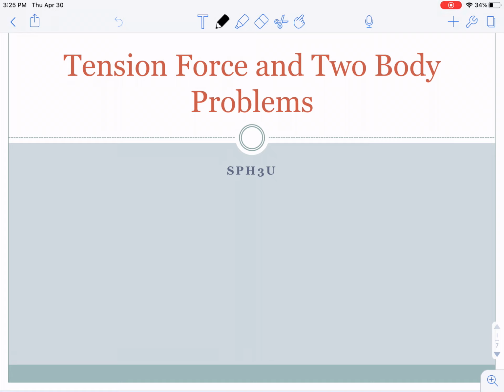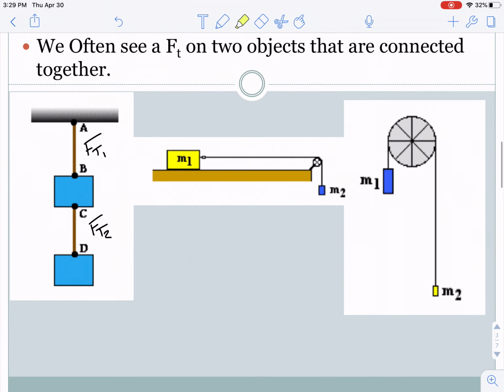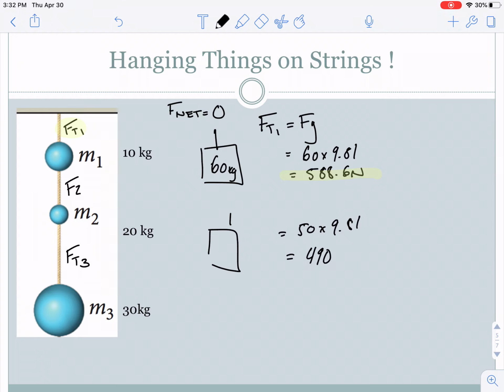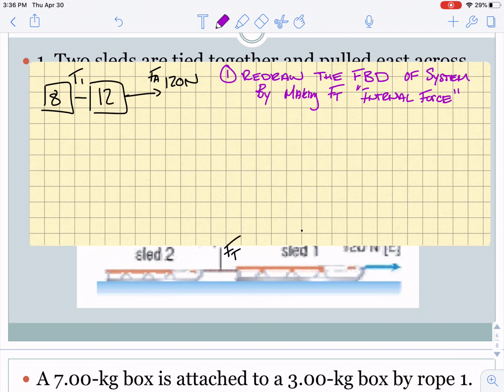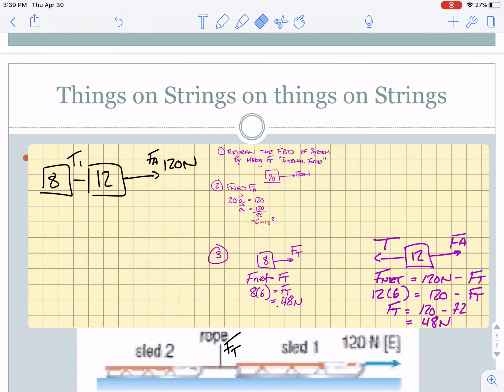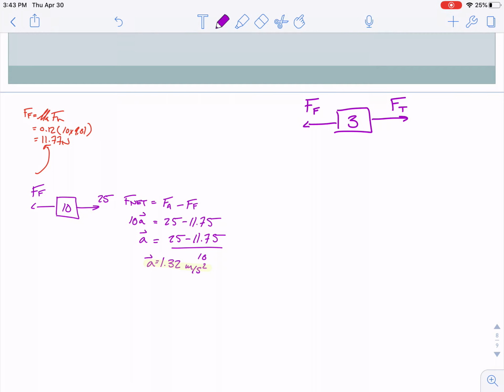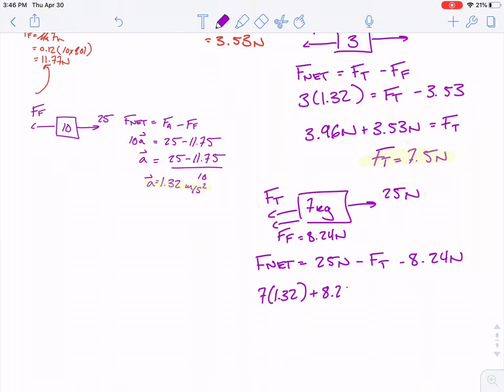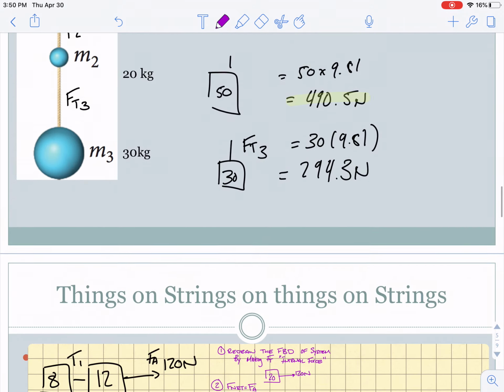Things on Strings Tutorial